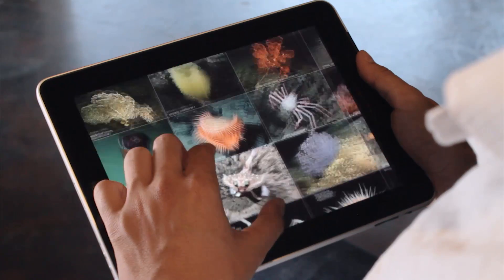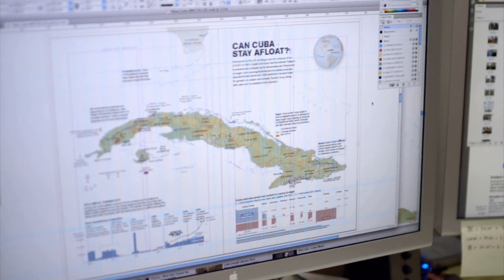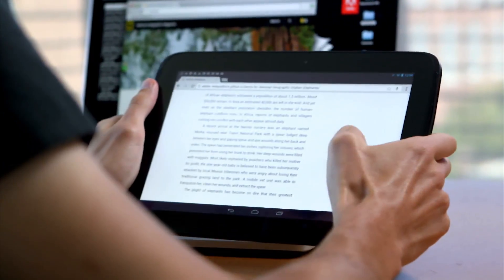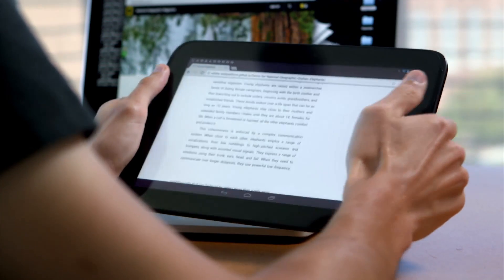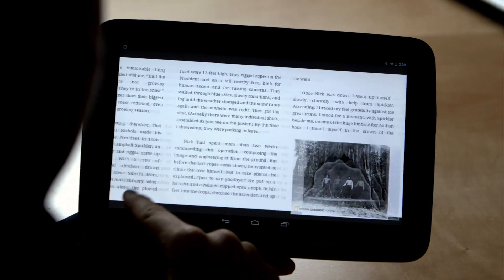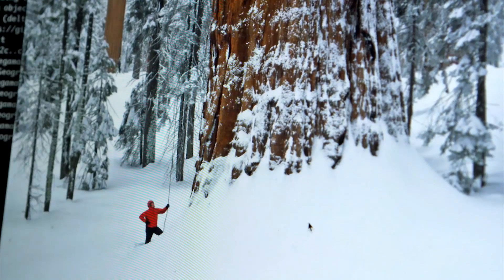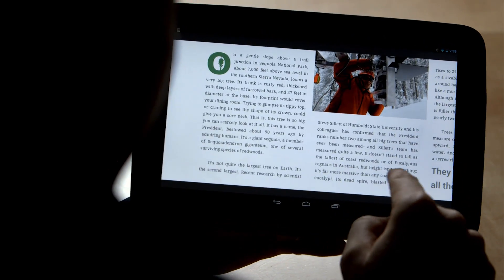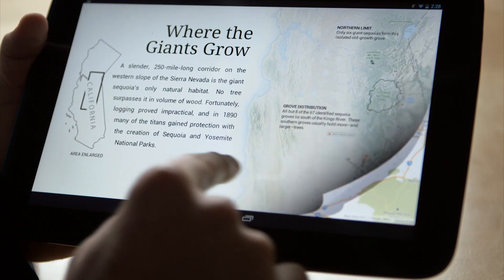Making the Modern Web a Better Storytelling Medium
Interview with Dave Smith of Nat Geo where he discusses Adobe innovation for the mobile web and how the web is transforming into a rich story telling medium.  CSS Regions, CSS Shapes & CSS Exclusions are discussed

Welcome to our Adobe & The Web video channel. Are you a web designer or developer looking for web standards, open source projects, web platform docs, WebKit, or new Edge Tools & Services, then subscribe now & help us move the web forward.